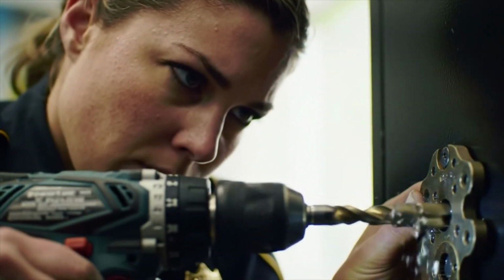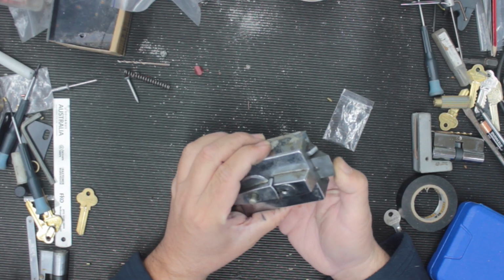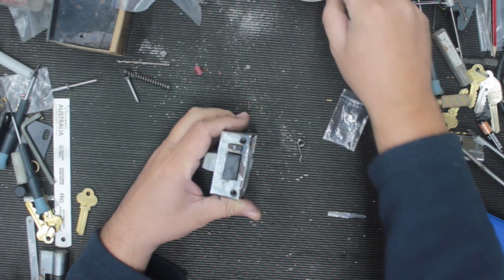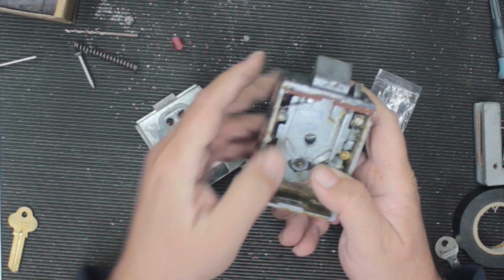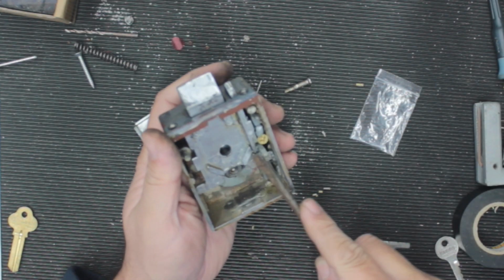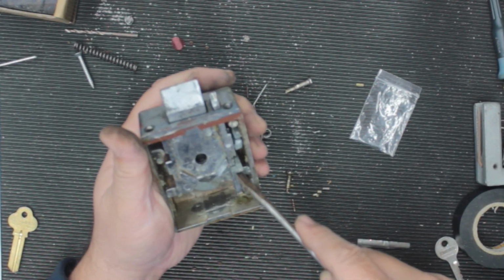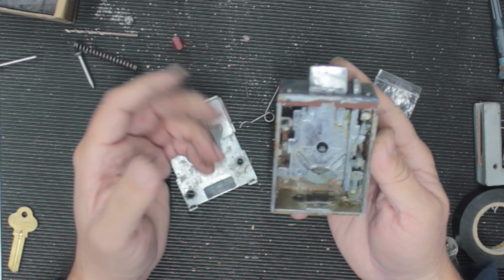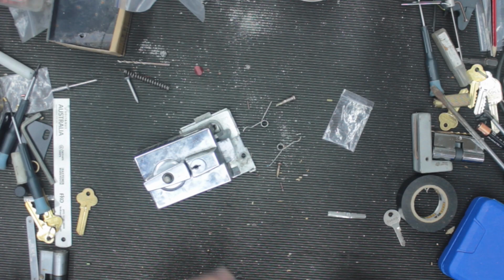Whitco Deadlatch Return Spring "We Sell Them"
Whitco Deadlatch Return Spring – Installation & Fixing a Common Lock Issue
In this video, we take a look at the Whitco Deadlatch Return Spring – a small but essential part that can bring your lock back to life. If your deadlatch isn't working properly or the latch isn’t returning as it should, this simple spring could be the fix.

DrLock will show you how to install the replacement spring step by step, using the part we sell right here. Whether you're a locksmith or a DIYer, this guide will help you get your Whitco lock working like new again.

👉 Genuine part available through Dr Lock
🔧 Easy-to-follow installation
📦 Perfect for repairs and lock servicing

Don’t replace the whole lock—fix it with a spring!